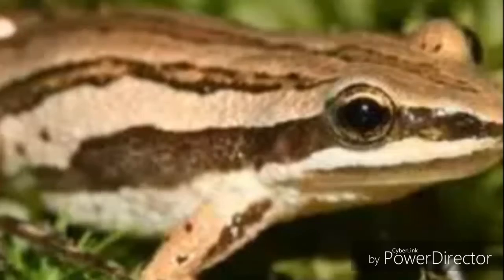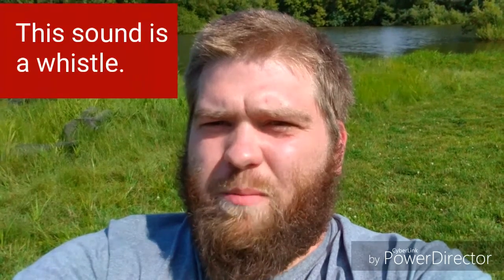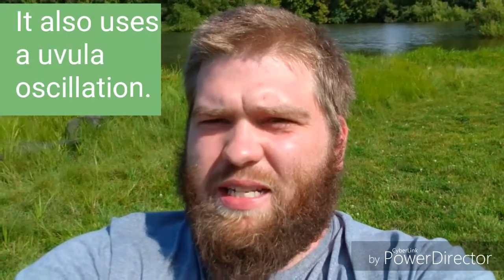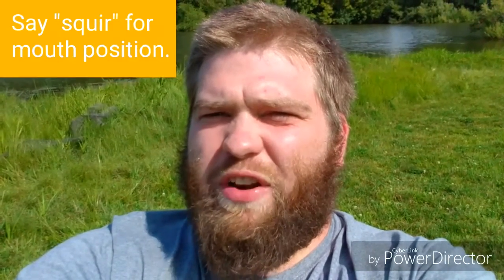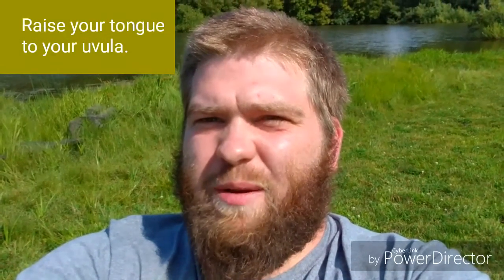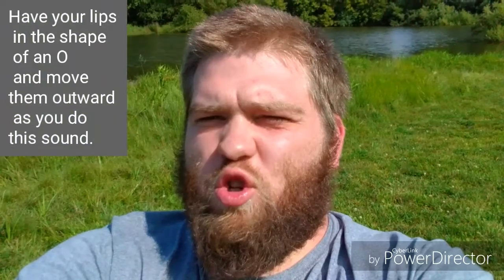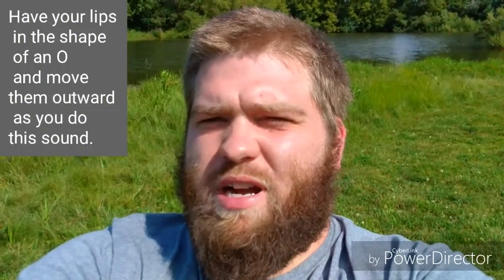Western Chorus Frog Sound Tutorial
Learn how to make a Western Chorus Frog call.